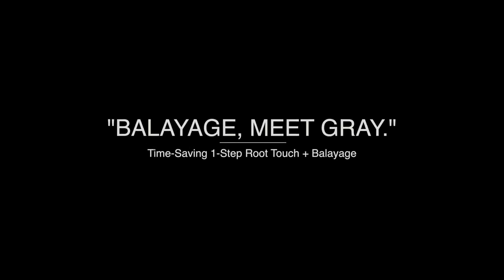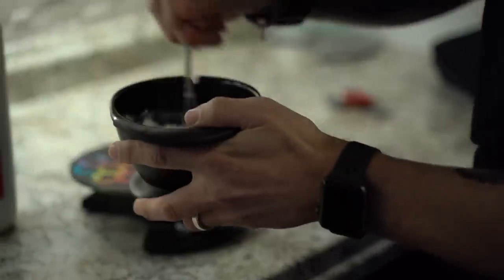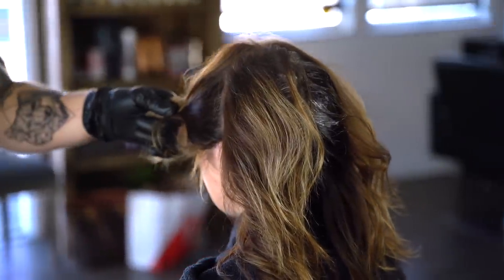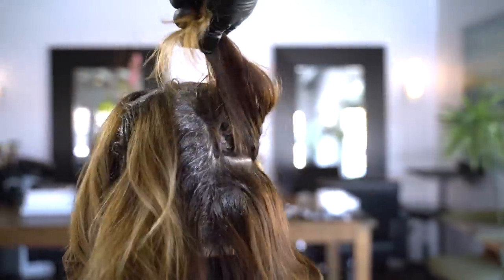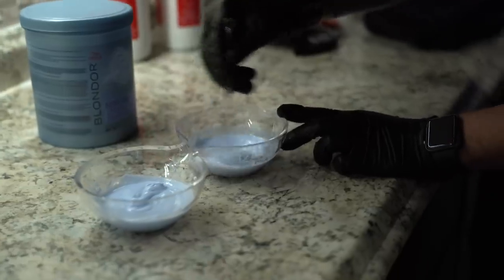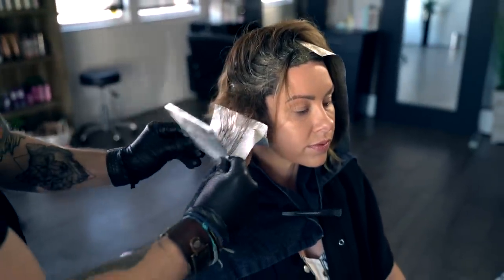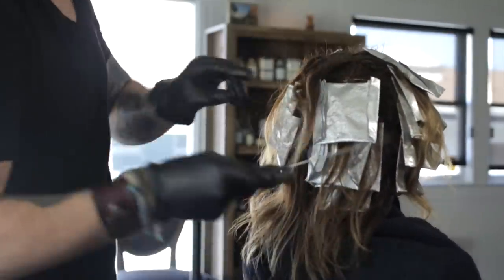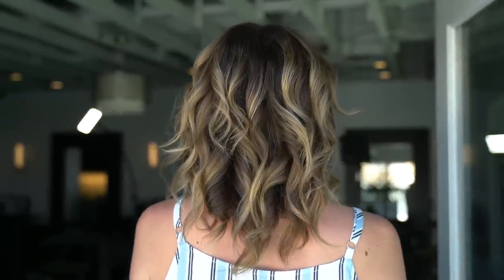How To Balayage on Gray Hair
Here's one of my favorite videos and one of the my biggest money-making services in the salon!

Learn how to Balayage on Gray Hair!. Touch up gray AND balayage in one step. Learn tease and paint techniques for bright blonde looks.

This look is fast and your client's will love it!